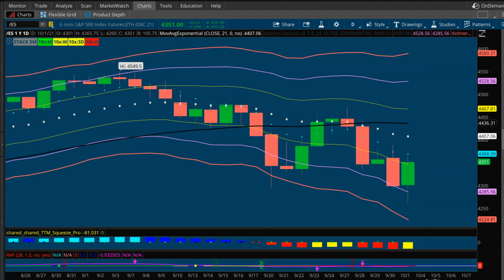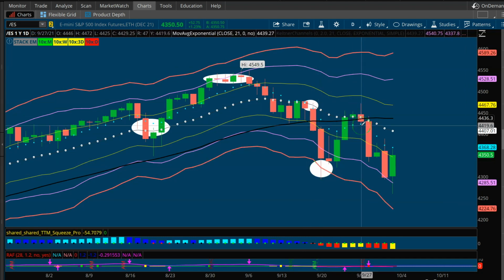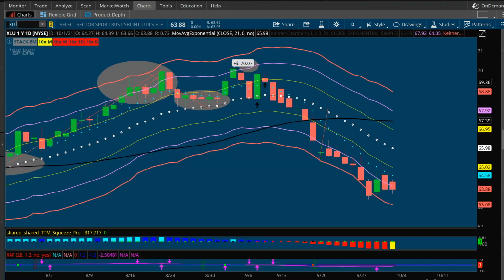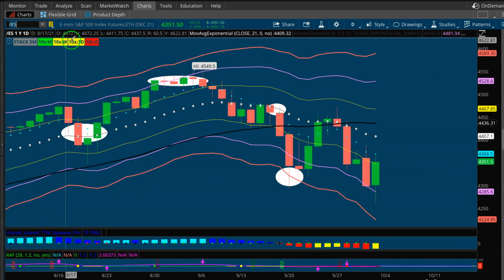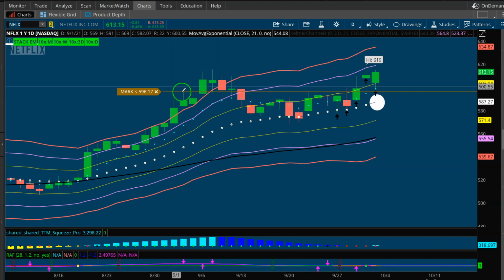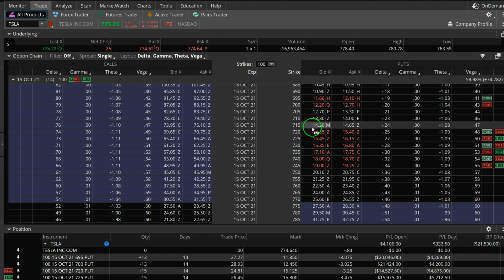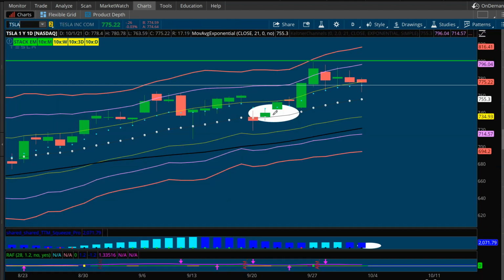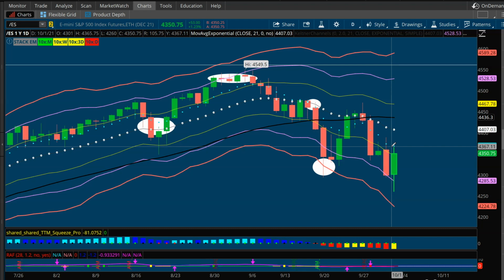Options Trading Weekly Recap: Sell the Rip? | Focused Trades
Let’s recap the week after this market started to lose bullish structure. Take a look at the weekly chart on the S&P 500 (ES) because we do find support at the 21 exponential moving average (EMA) while the daily chart shows bearish structure. Until we see two to three closes back above the 21 EMA, approach your trading as a ‘short the rip’ market. In this video, we’ll discuss key spots we’re looking to short and which setups are maintaining their bullish structure amidst a volatile market.